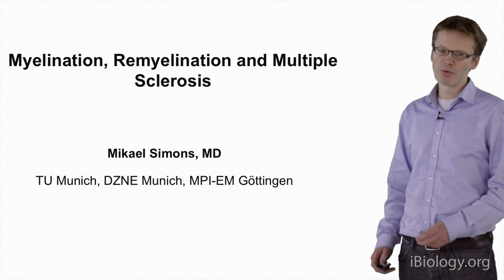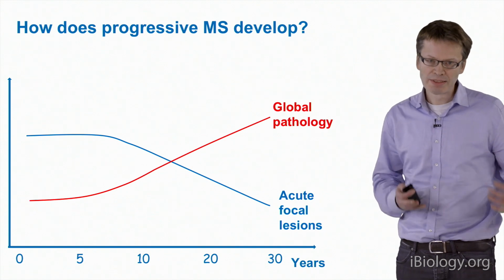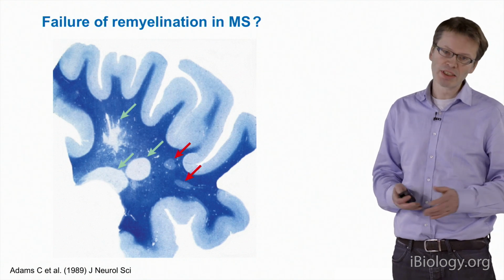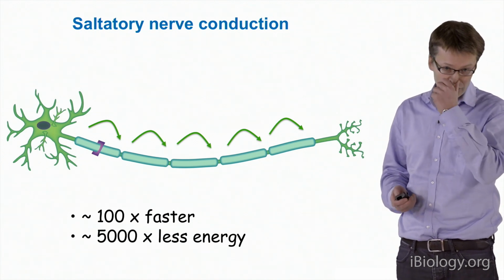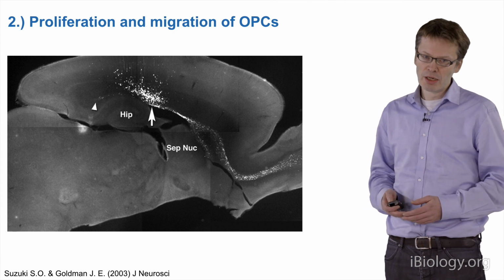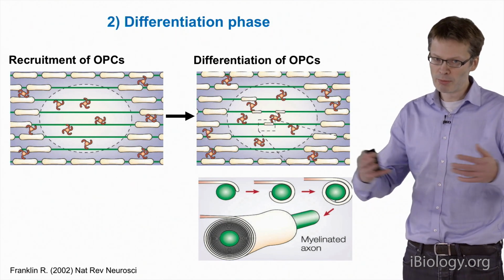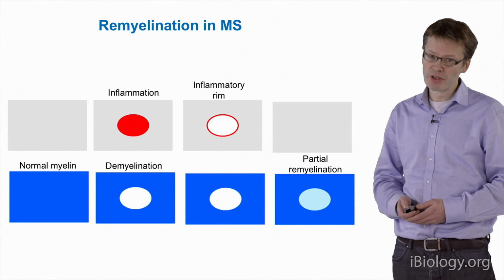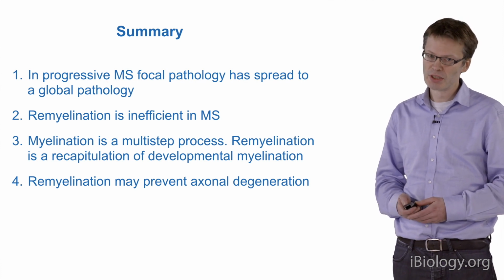Bench to Bedside: Myelination 1 - Myelination, Remyelination and Multiple Sclerosis - Mikael Simons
Improving our understanding of nerve cell myelination and remyelination in both animal models and humans may to improve treatment for demyelinating diseases such as multiple sclerosis.

Part 1: Myelination, Remyelination and Multiple Sclerosis: During multiple sclerosis, the myelin sheath around axons is destroyed and nerve function is lost.  Yet sometimes a few lesions undergo remyelination.  Why? And how can this be improved?

Part 2: Neuropathology of Multiple Sclerosis: Better understanding of the brain pathology that correlates with the progression of multiple sclerosis may improve diagnosis and treatment.

Talk Overview:
Multiple sclerosis (MS) is a debilitating autoimmune disease in which immune cells infiltrate the central nervous system and attack the myelin sheath surrounding axons.  Dr. Simons explains that myelin is necessary for signal conduction by nerve cells and for the metabolic support of axons. Demyelination results in axonal loss and formation of lesions in the brain. A small percentage of MS lesions are capable of remyelination following steps similar to axonal myelination during normal development.  Since lesion remyelination correlates with reduced neurodegeneration, Simons and his colleagues strive to understand why remyelination occurs in only a small number of MS patients and to identify drugs that may promote it.

MS begins as a disease of intermittent episodes with recovery in between. With time, however, MS changes to a progressive disease with increasing disability.  In her talk, Dr. Stadelmann explains that studies of MS brain lesions have identified specific changes that occur with disease progression. For example, chronic MS lesions contain many fewer oligodendrocytes than do early lesions.  Since oligodendrocytes produce the myelin sheath that surrounds axons, drugs that stimulate the migration and establishment of oligodendrocytes in lesions may increase axonal remyelination and improve the prognosis of MS patients. Stadelmann also explains that brain lesions can be caused by conditions other than MS, such as neuromyelitis optica.  Improved studies will help to correctly diagnose and treat these distinct diseases.

About Mikael Simons:
Dr. Simons’ research focuses on developing new ways to promote remyelination of damaged axons in demyelinating diseases such as multiple sclerosis (MS). To reach this goal, his lab strives to better understand the cellular processes underlying myelin formation in normal development.
Simons received his MD from the University of Heidelberg and did his residency in neurology at the University of Tübingen. He joined the University of Göttingen in 2004 and, in 2016, he moved to Munich to become Director of the Institute of Neuronal Cell Biology at the Technical University, and the German Center for Neurodegenerative Diseases.

About Christine Stadelmann:
Dr. Stadelmann is a Professor and Deputy Director of the Institute for Neuropathology at the University of Göttingen Medical Center.  Her studies focus on inflammatory diseases of the central nervous system including multiple sclerosis and neuromyelitis optica. She is particularly interested in understanding which pathological events correlate with disease progression.